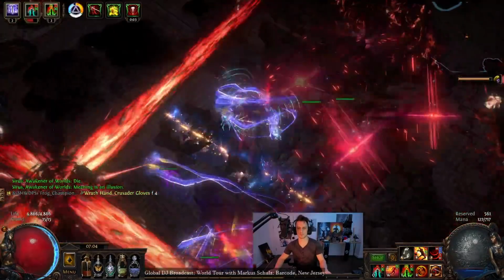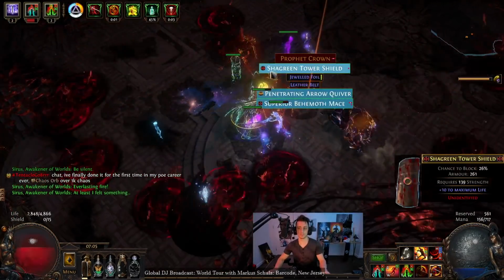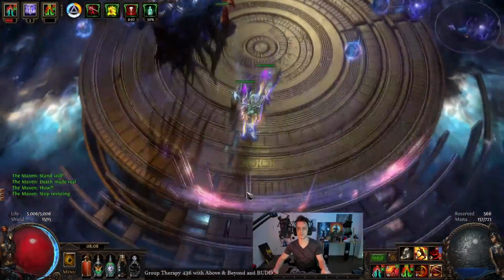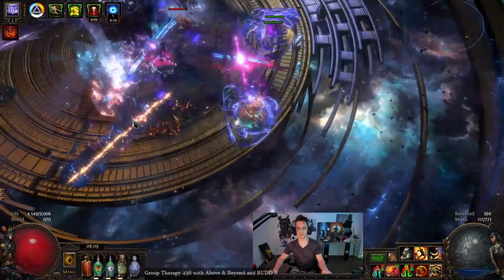Lacerate Raider Zoomin' Through Endgame & Putting On A Laser Show